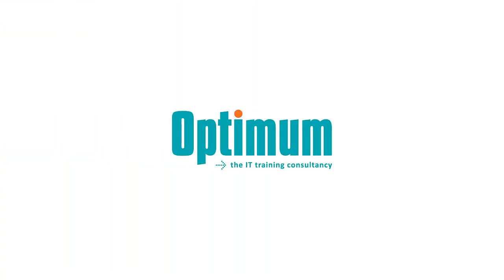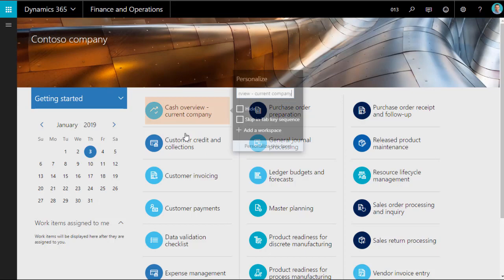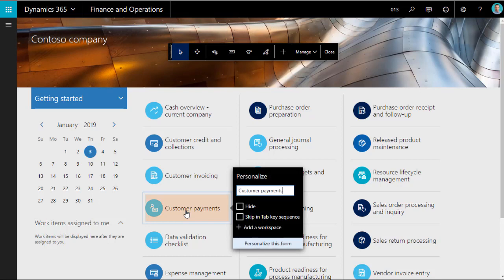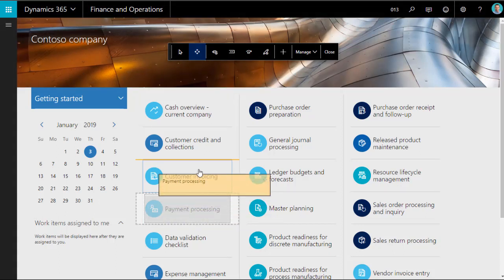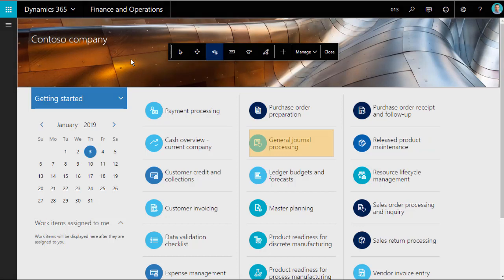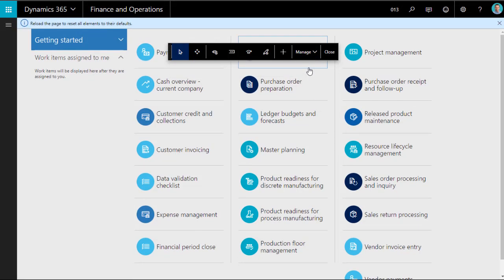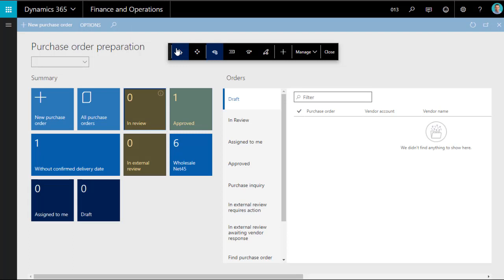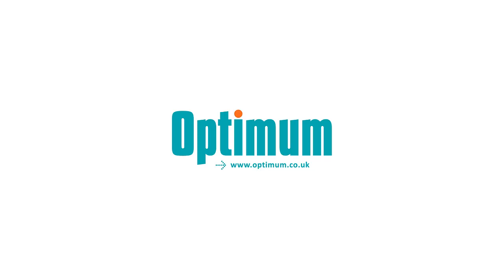Microsoft Dynamics 365 Tutorial - Dashboard Personalisation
Welcome to this tutorial on Dashboard Personalisation in Microsoft Dynamics 365 for Finance and Operations (D365FO).

This video was created by Optimum - the IT Training Consultancy. We are the world leader in the design, development and delivery of bespoke Microsoft Dynamics 365 end-user training programmes.

Having perfected our ERP training methodology for over 20 years, working with over 500 global clients in the process, Optimum's bespoke offering really is the obvious choice.

For more information on our D365 end-user training solutions - please select the following